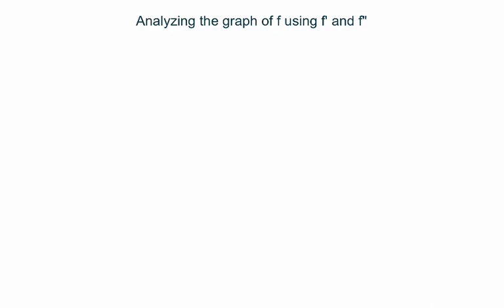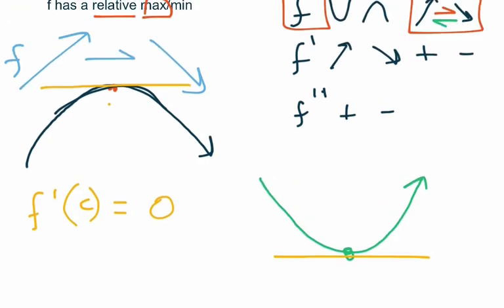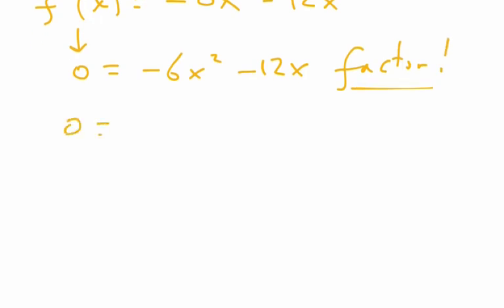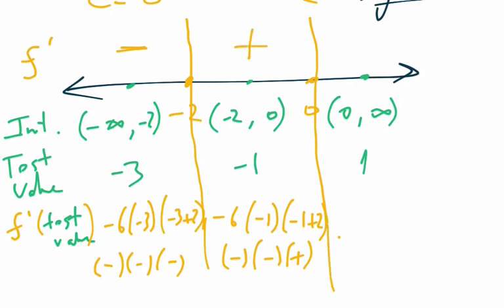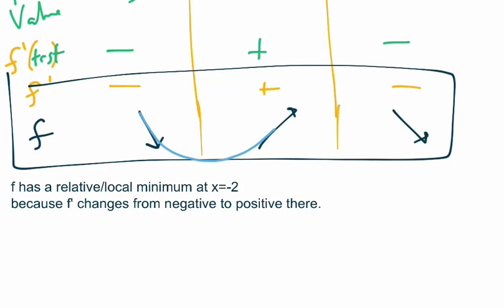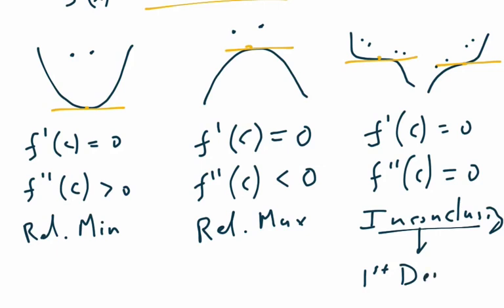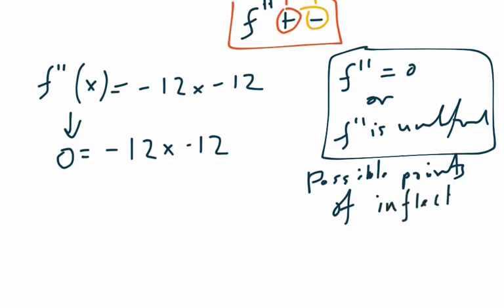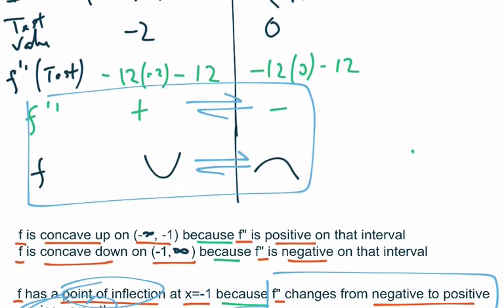Sign Charts, 1st and 2nd Derivative Tests